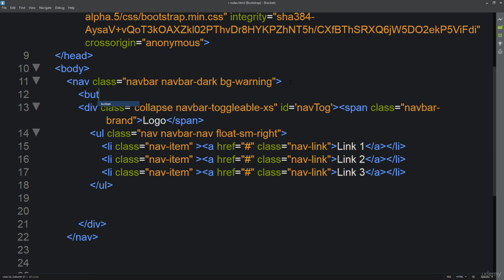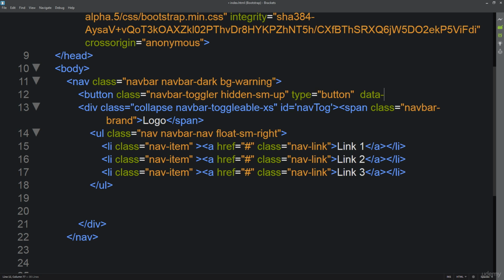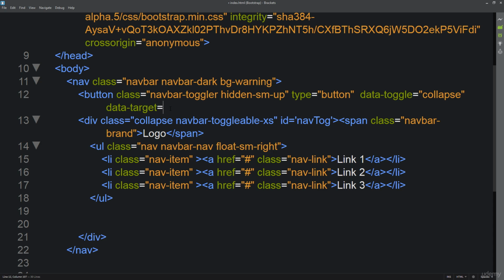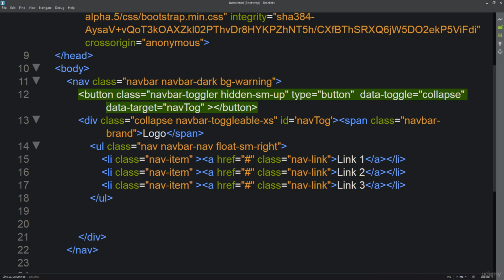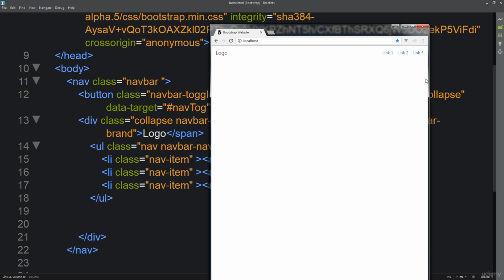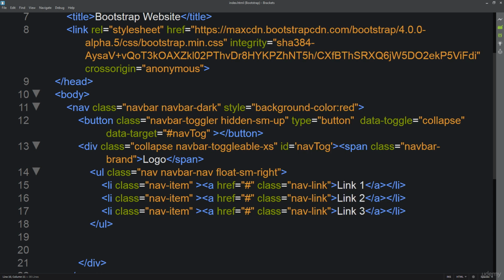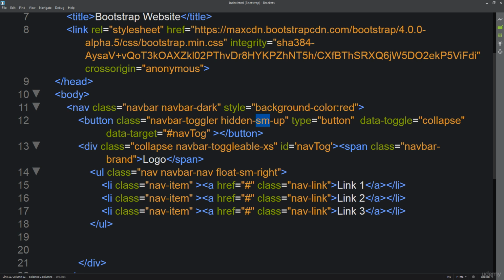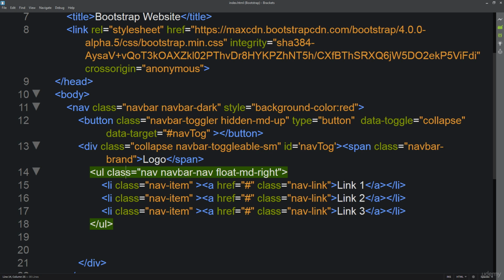Tutorial N°04 | Complete Navbar in Bootstrap | Learn Bootstrap